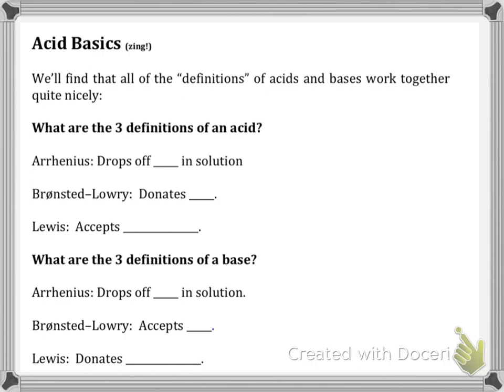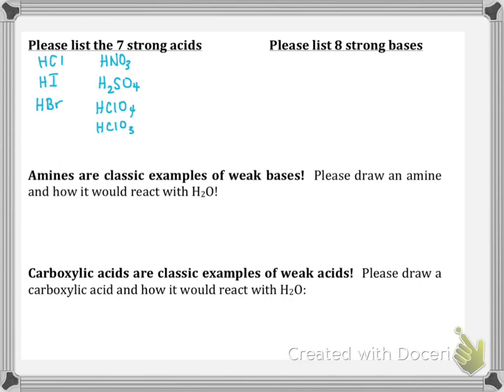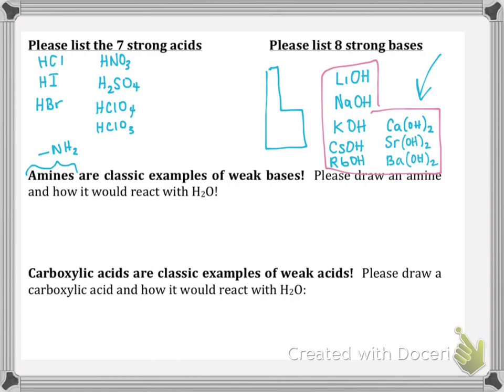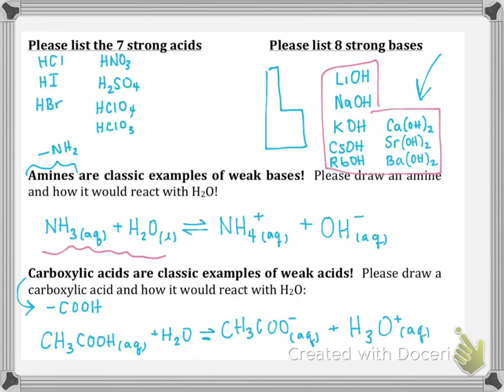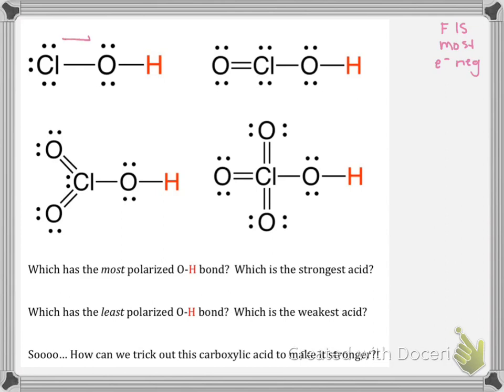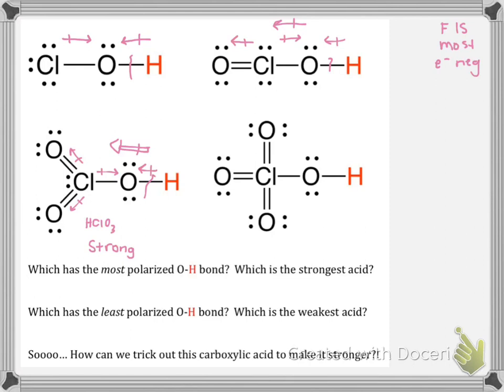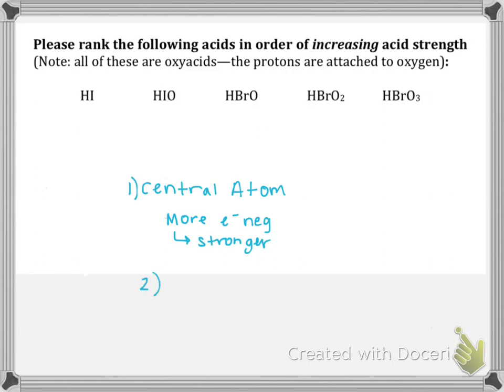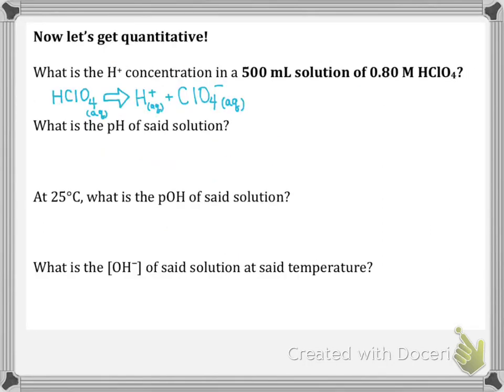Acid Base-ics! Part 1!